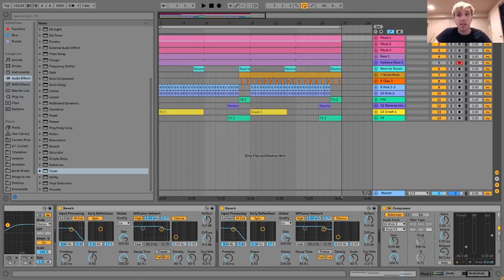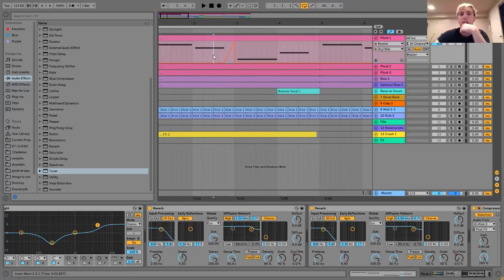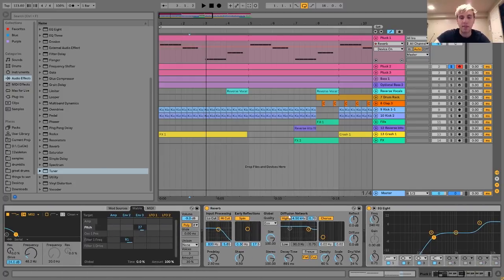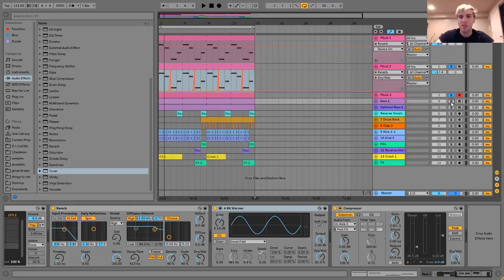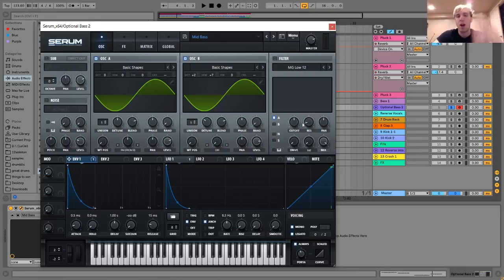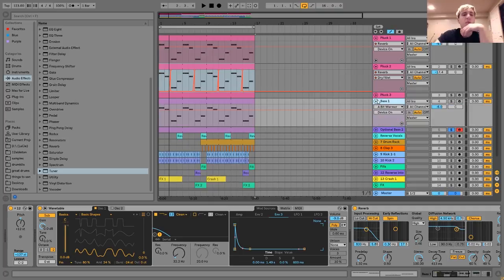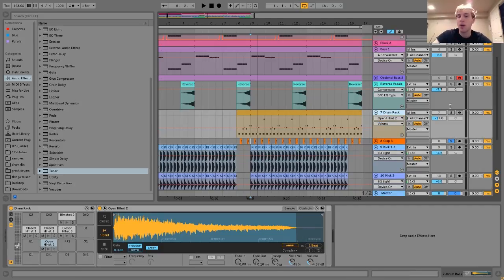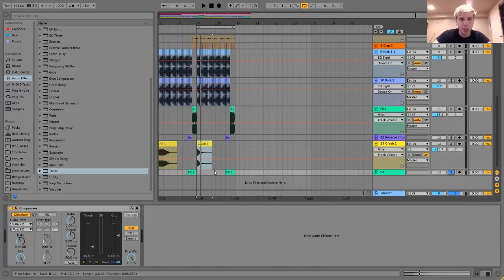How To Make Selected Style Future House(+ SAMPLES)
This video is about How To Make Selected Style Future House